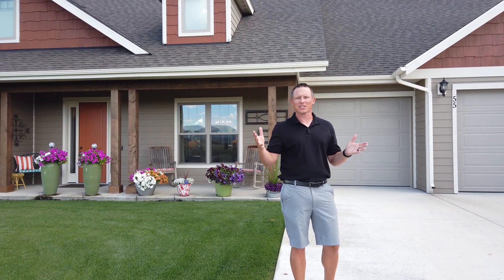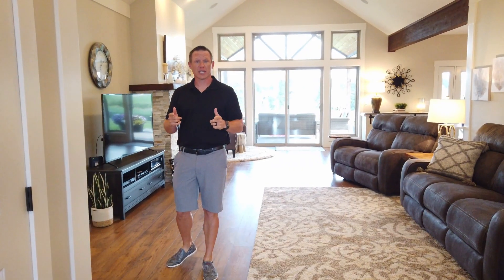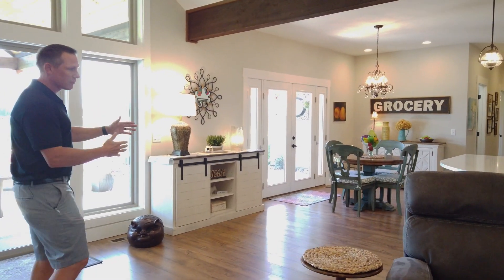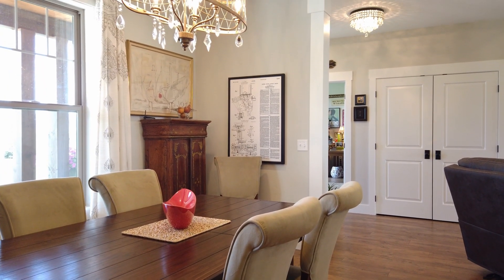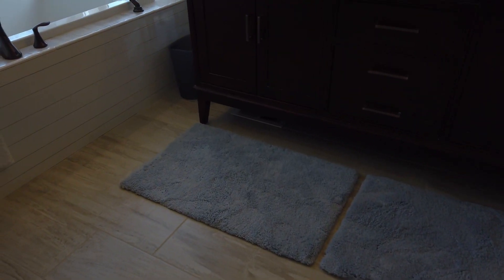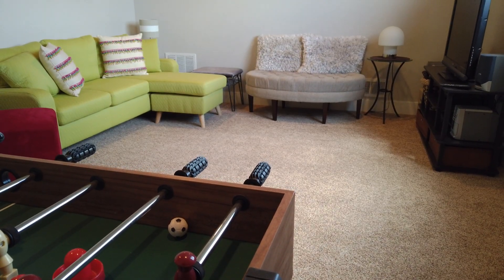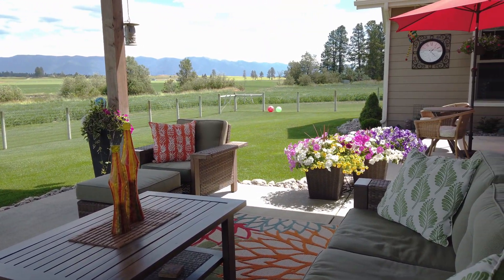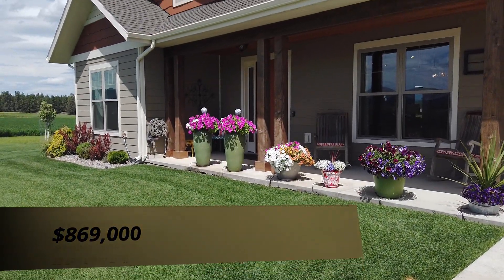Crown Real Estate Group PREMIER LISTING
55 Fox Farm Trail located in Kalispell, Montana. Surround yourself with panoramic mountain views in this 4 bed, 2.5 bath home that sits on approximately 7 acres and water access. With 3,358 sq feet, you'll be able to enjoy the large, updated kitchen with custom quartz counter tops and high end appliances and cabinetry. Or head to the backyard and relax with a cup of coffee while looking out towards Big Mountain and the Columbia Mountain range. Don't miss this amazing house, priced at $869,000. If you'd like to take a look at it or have any questions, give Crown Real Estate Group a call today at !